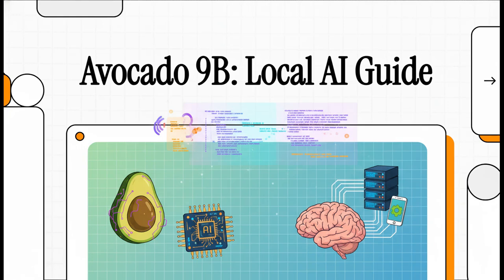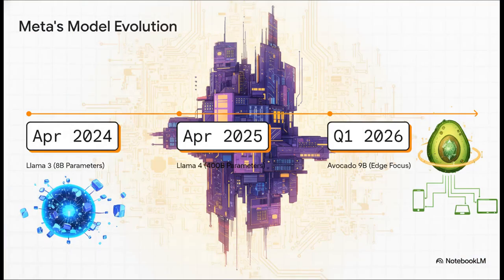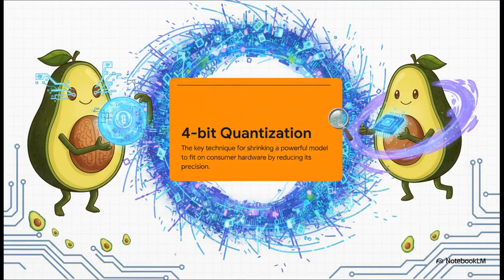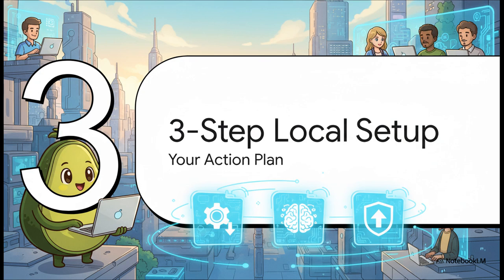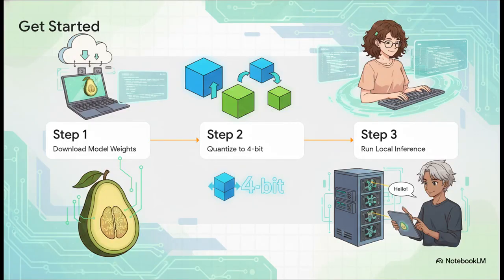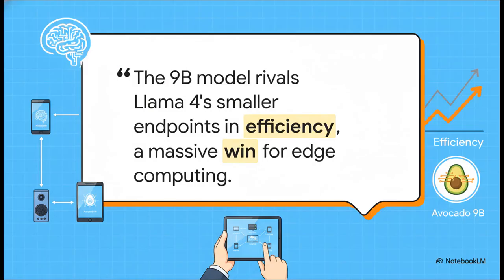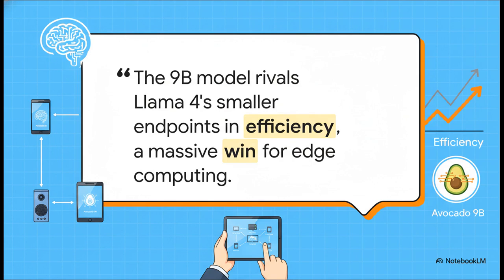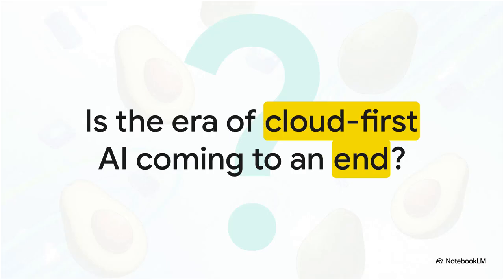Avocado 9B Edge Model: Meta's Ultimate Local AI Setup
Discover the technical specs of Meta's Avocado 9B Edge Model. Get the ultimate guide to deploying this 9-billion parameter local AI on edge devices in 2026...